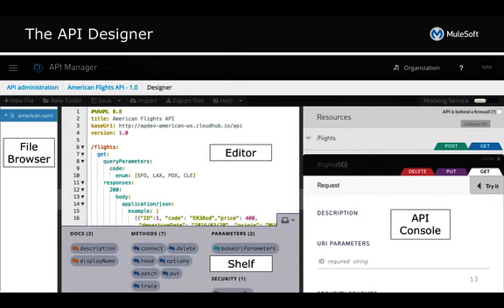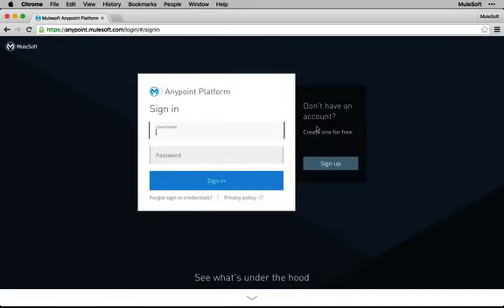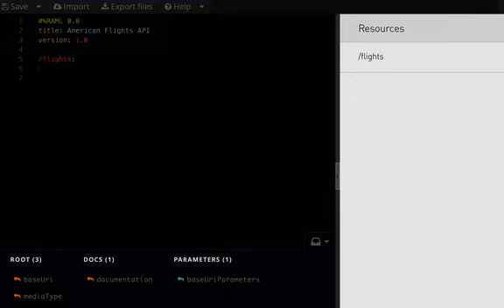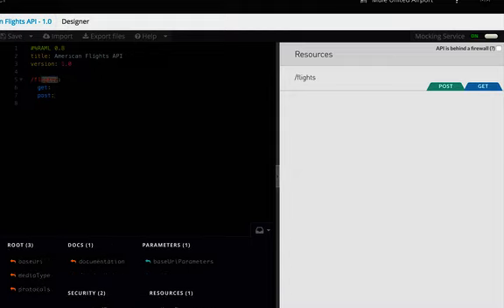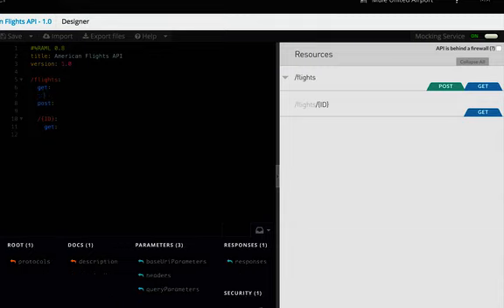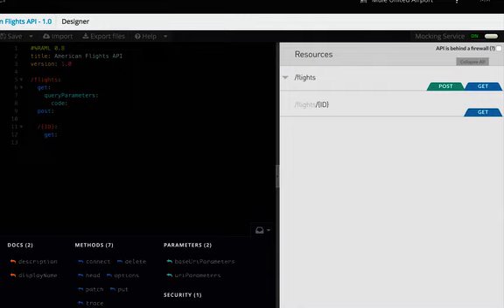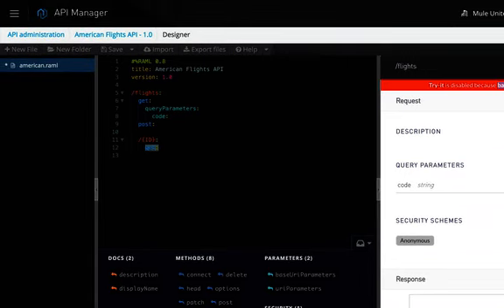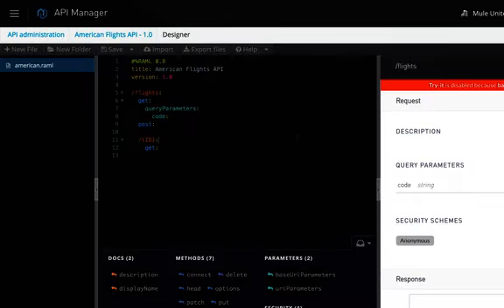MuleSoft15 U Development Fundamentals Aug 17 Oct 12